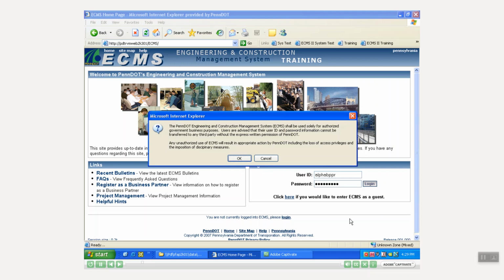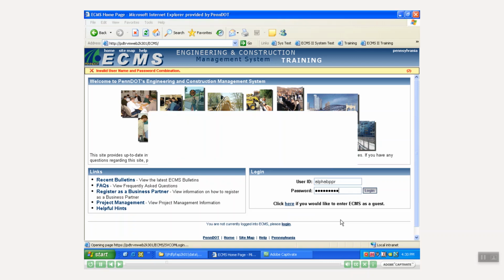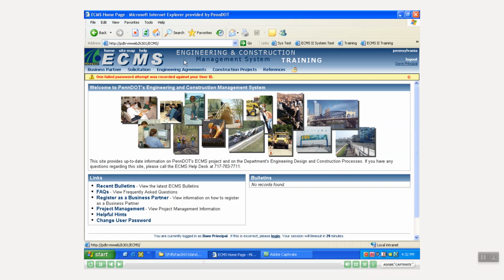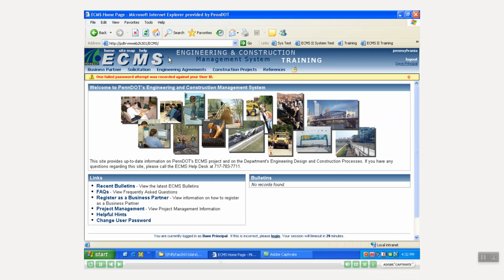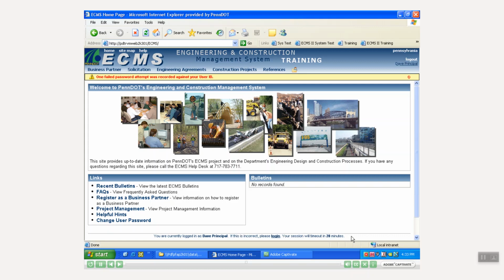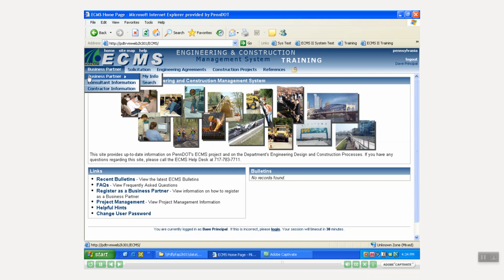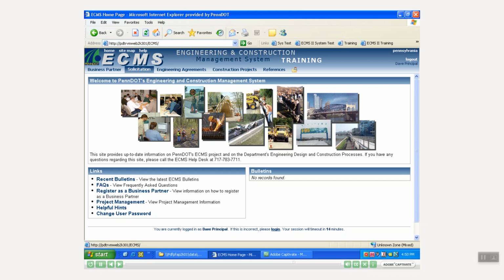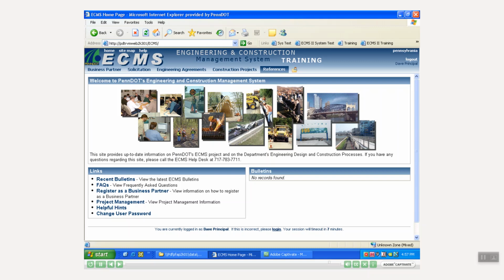MOD1b ECMS II Whats New Agreement demo